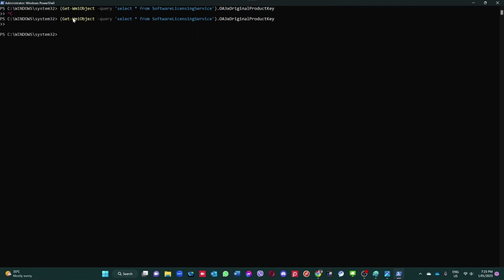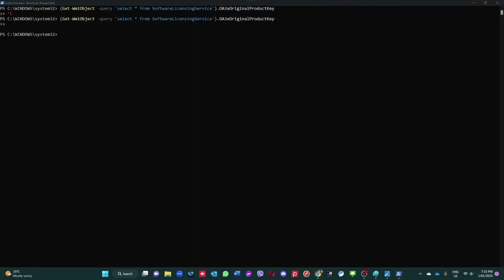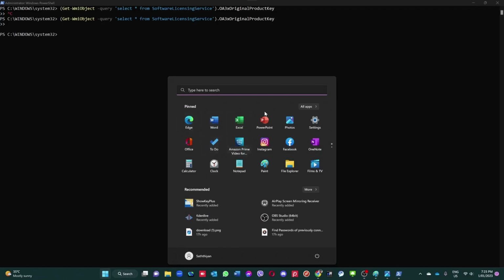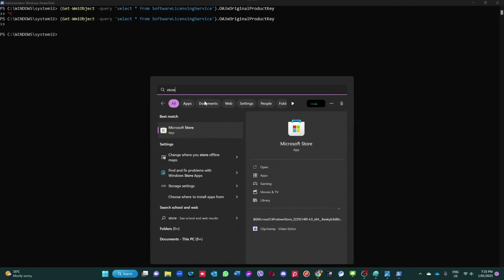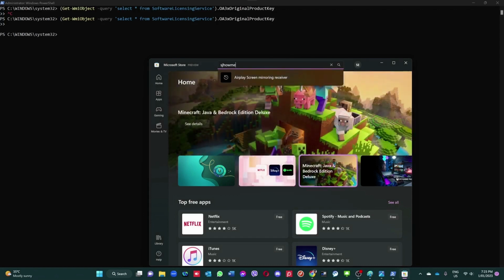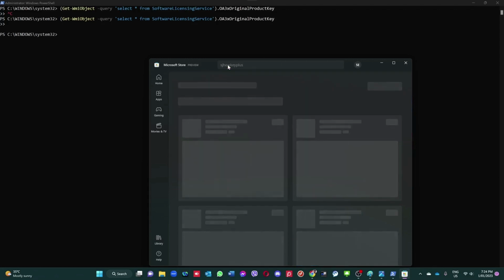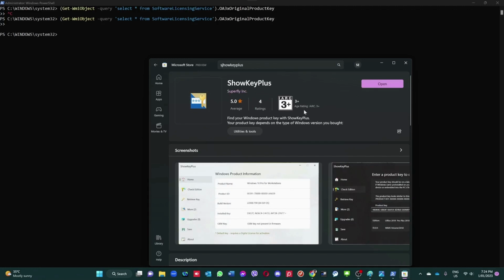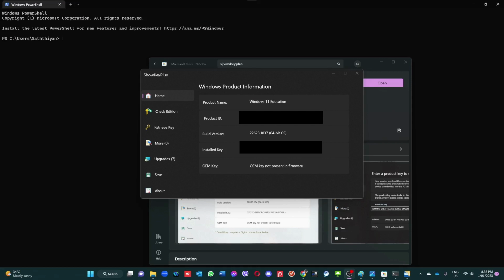How to Find Your Lost Windows Product Keys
The best way to recover a lost product key for Windows